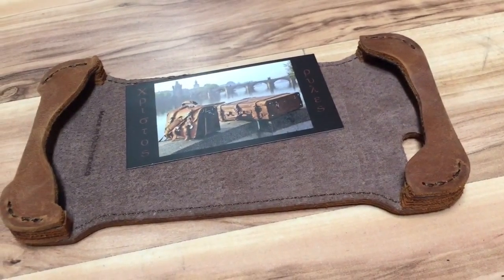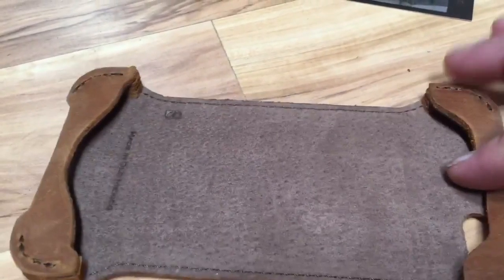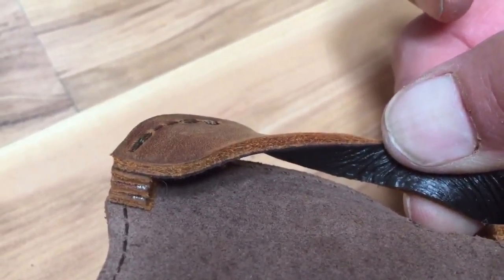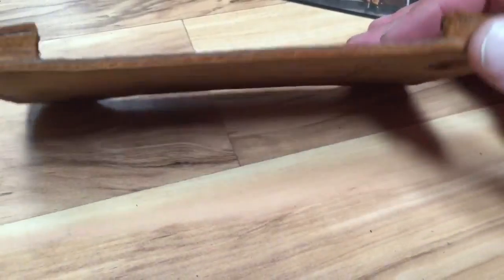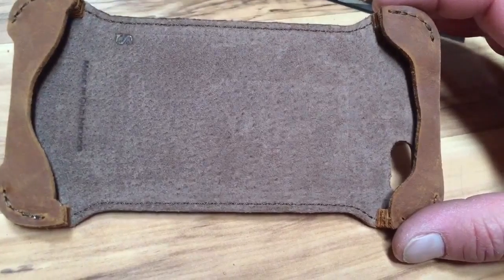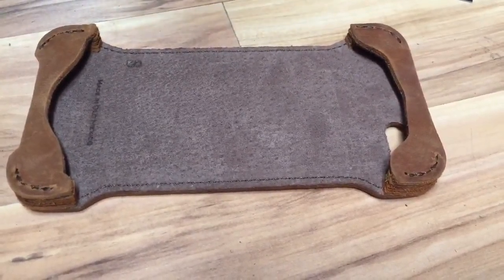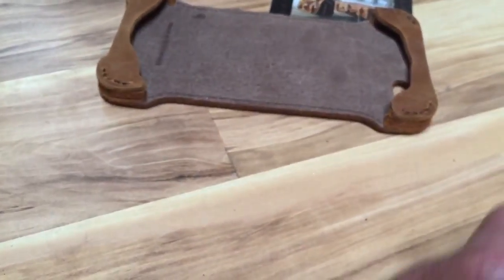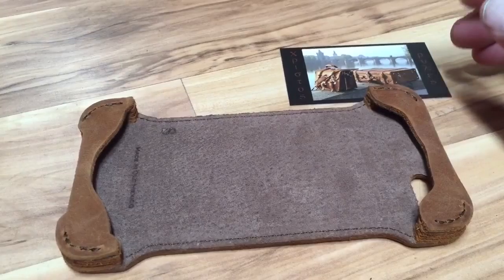Saddleback Leather IPhone 6 Plus case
A quick look at my new iPhone case from Saddleback Leather.